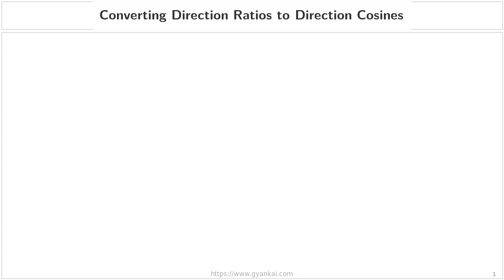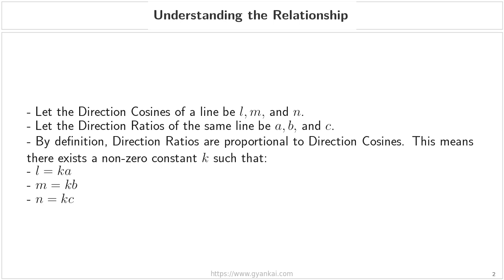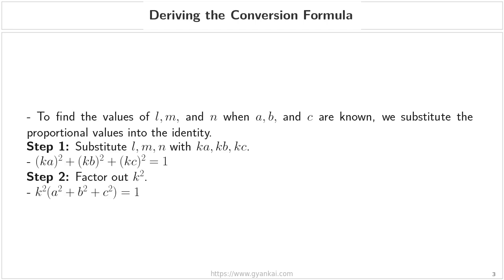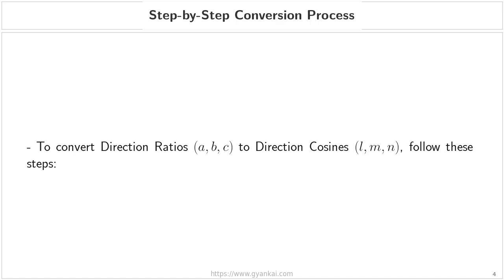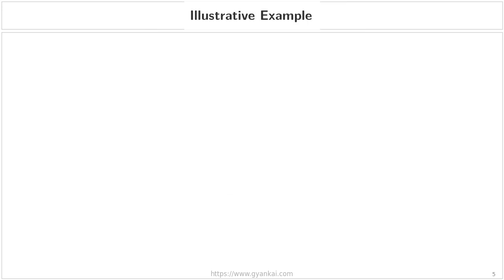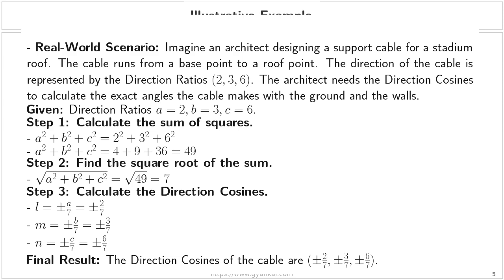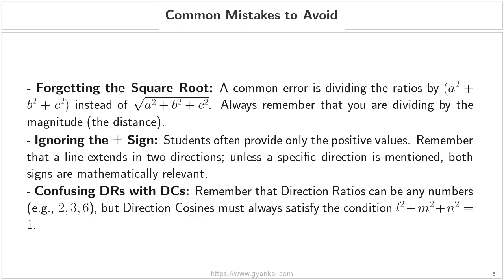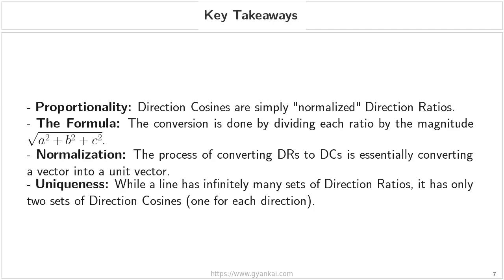Converting Direction Ratios to Direction Cosines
Master the concepts of Direction Cosines and Direction Ratios in this comprehensive Class 12 Mathematics tutorial based on the NCERT curriculum. We dive deep into the relationship between Direction Ratios (DR) and Direction Cosines (DC), providing a clear derivation of conversion formulas. You will follow a step-by-step conversion process, see an illustrative example, and learn common mistakes to avoid during exams. Perfect for CBSE students and competitive exam aspirants looking to simplify 3D Geometry. Learn how to master these essential vector algebra concepts with ease!